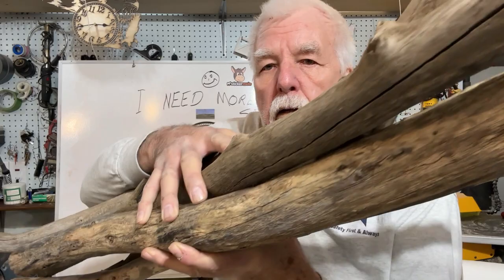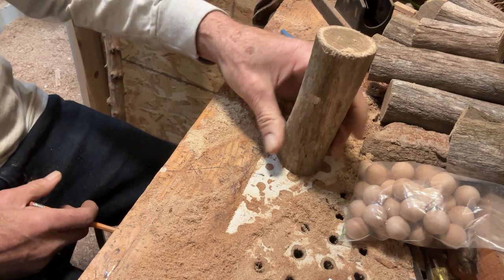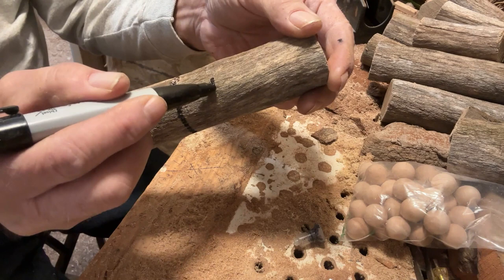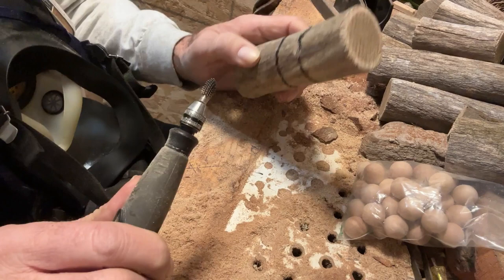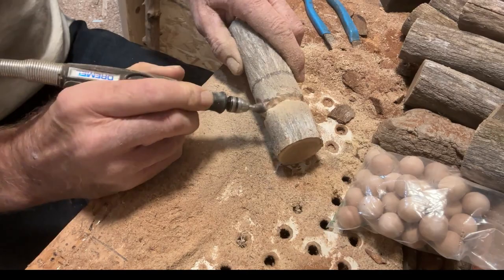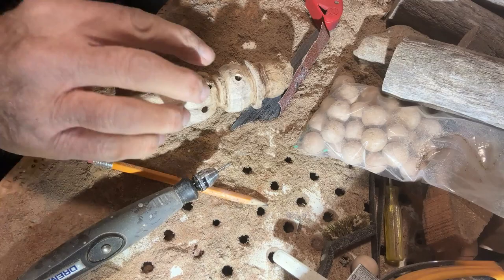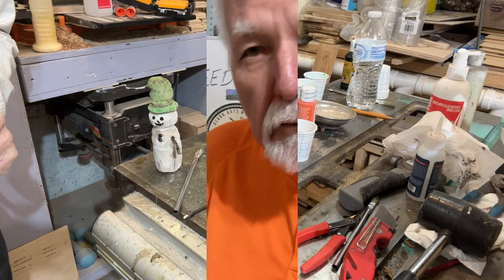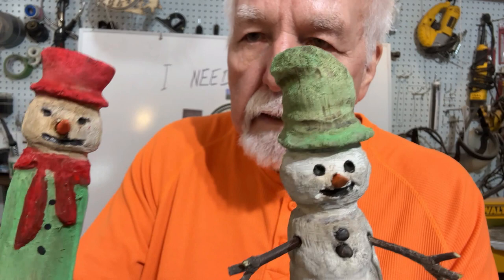The Ozark Folk Art Snowman Carving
In this video, I am making an Ozark Folk Art Snowman carving.  Hope you enjoy watching me make my contribution to the Ozark Folk Art.  It reminds me of the snowman carvings that my grandpa used to make for Christmas gifts.

If you are a maker and would like to exchange Stickers, send me your Sticker and include your mailing address:
Postal Address:
Dennis Nolan
16921 Circle Hill Dr
Dexter, MO  63841

Dennis Nolan